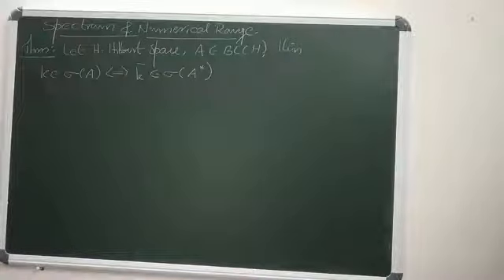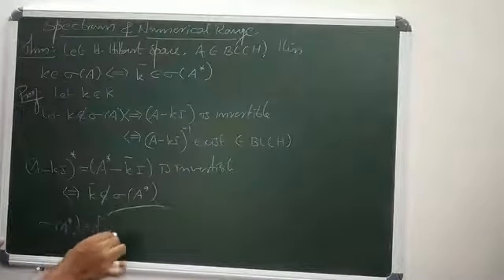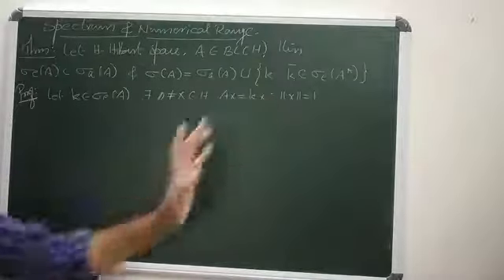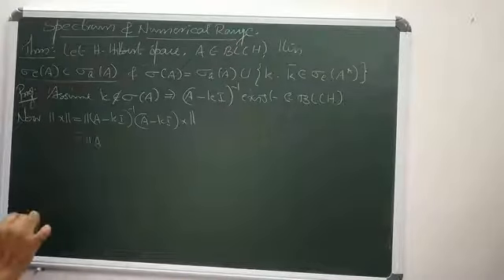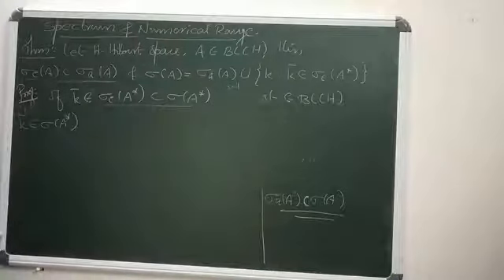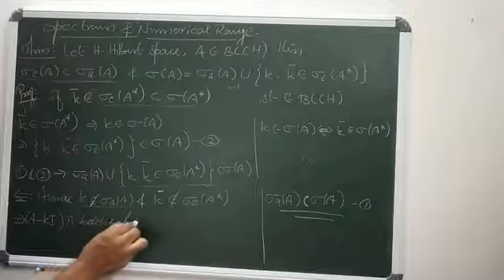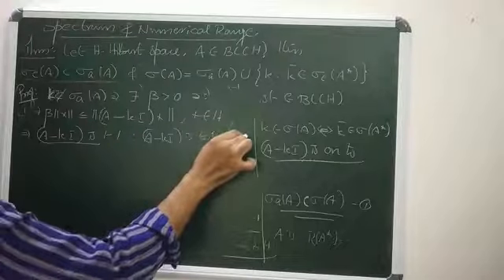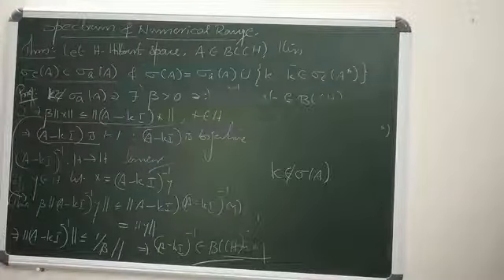Operator Theory 26